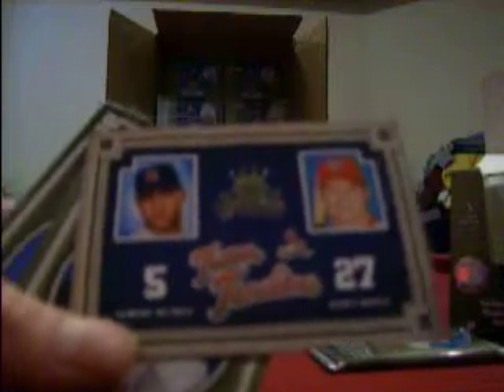BOX 2 05 diamond kings